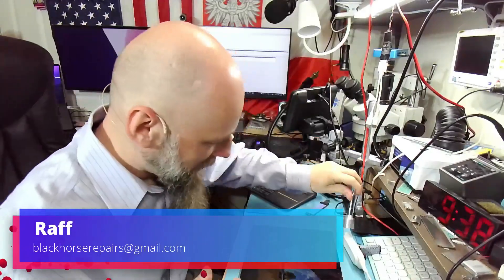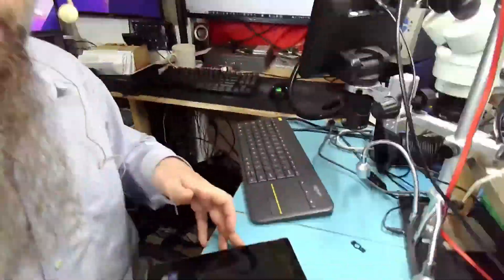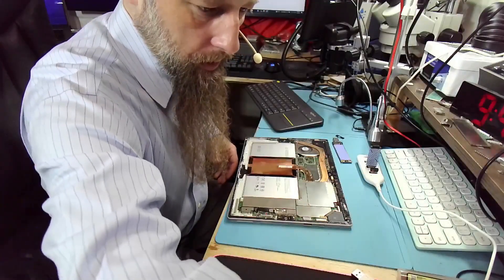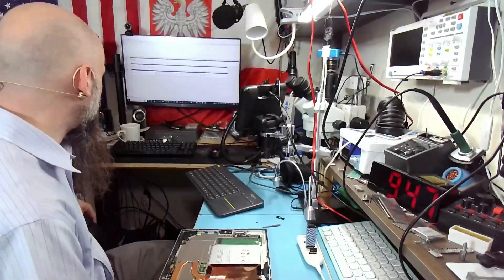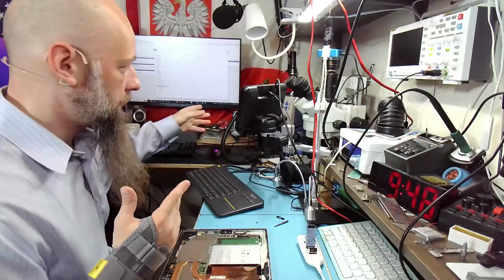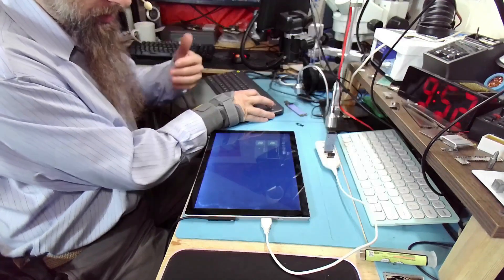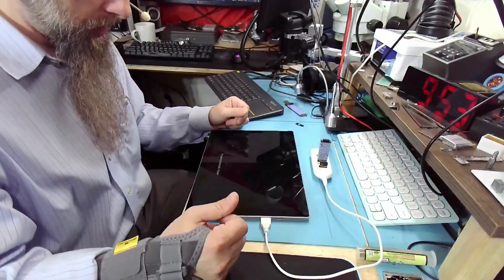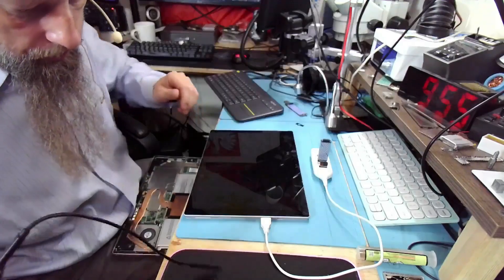Surface Pro 4 Hard Reset without USB boot support